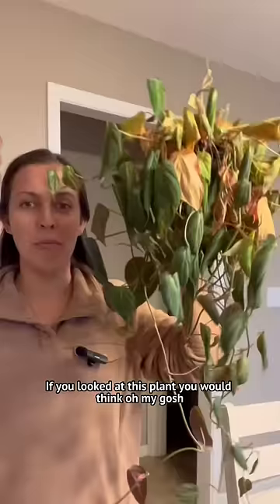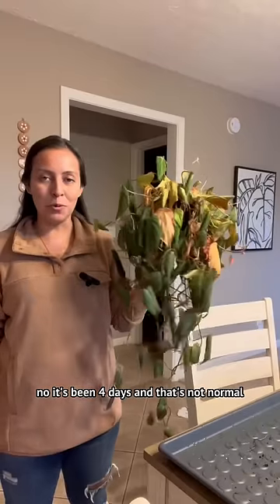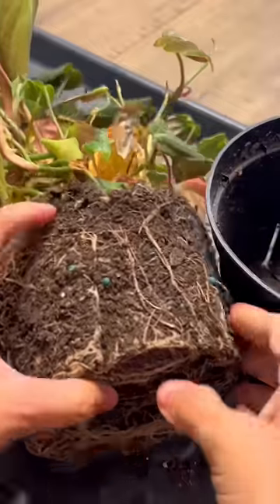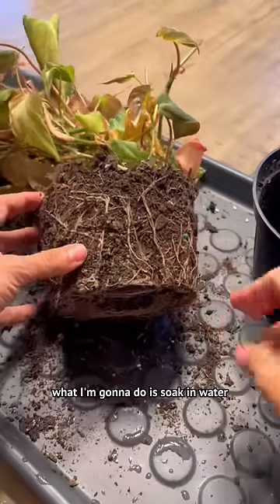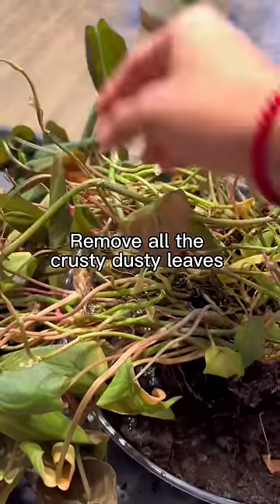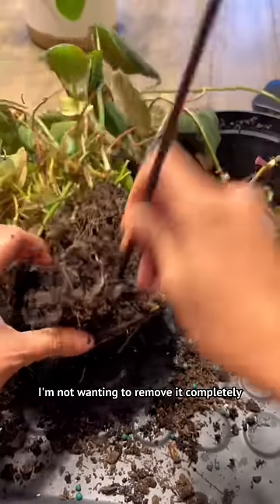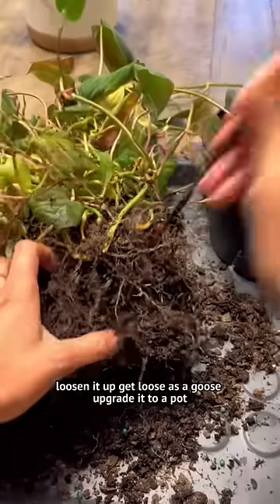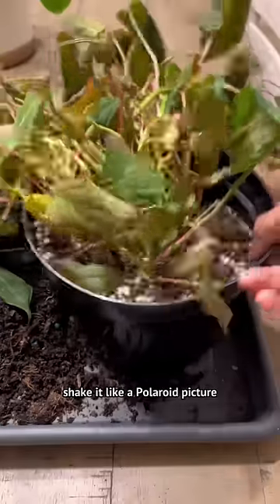What is happening to my micans plant?